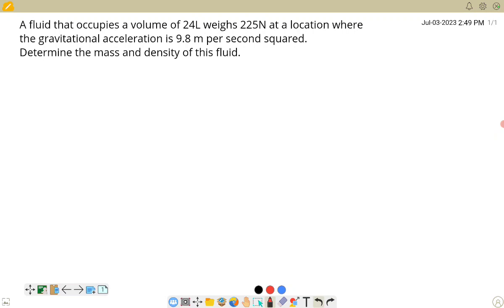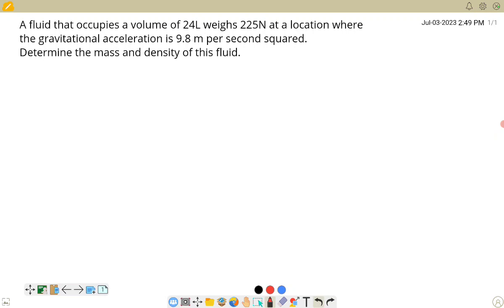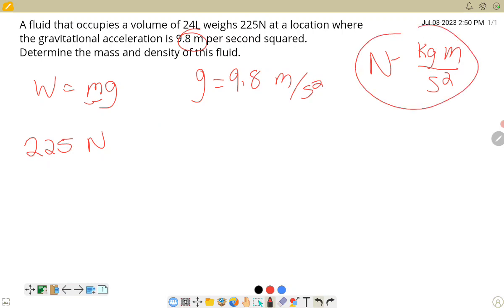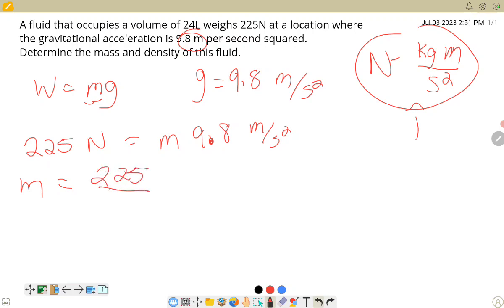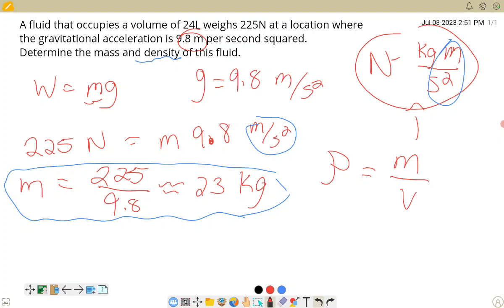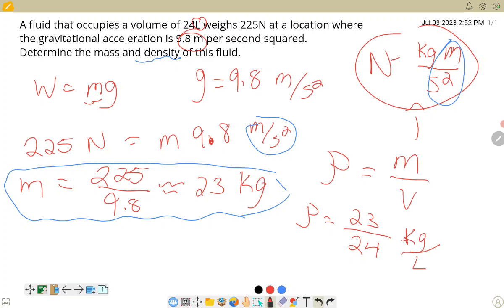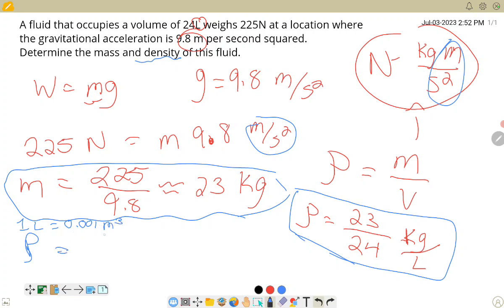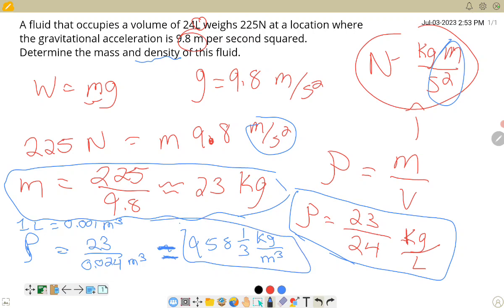Daily Fluid Mechanics: Mass and Density 1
An example fluid mechanics problem about mass and density